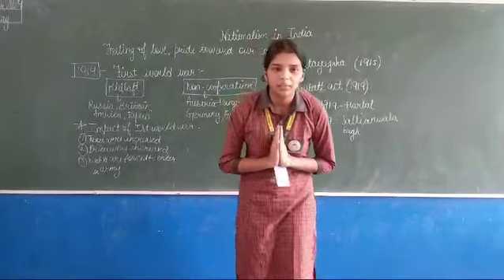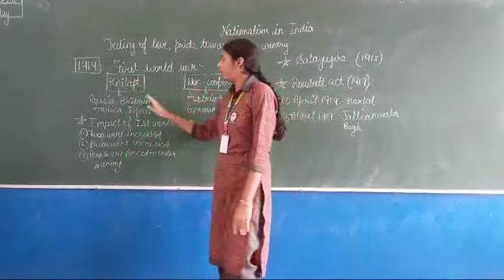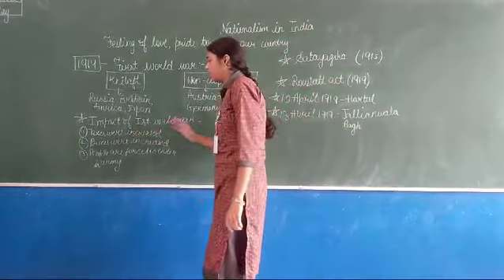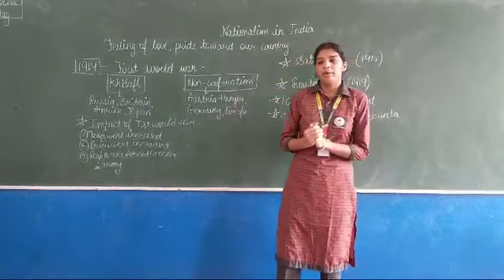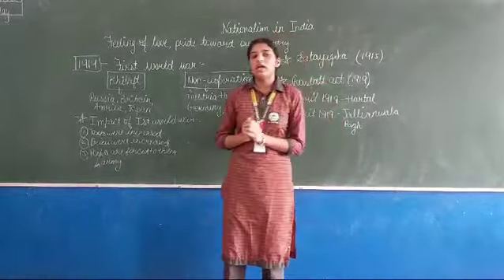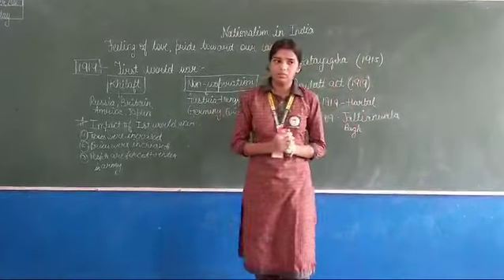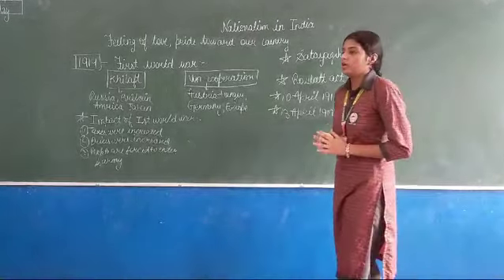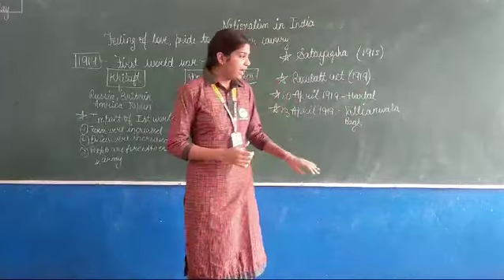Sunrise Public School, Bhalsi (Panipat) Speech by Nancy (10-A)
SCHOOL ADDRESS: *SUNRISE PUBLIC SCHOOL
                            NEW GRAIN MARKET ROAD MADLAUDA MANDI BHALSI (PANIPAT)*